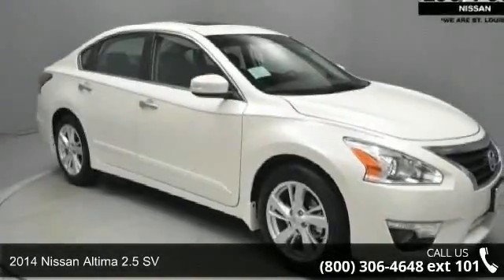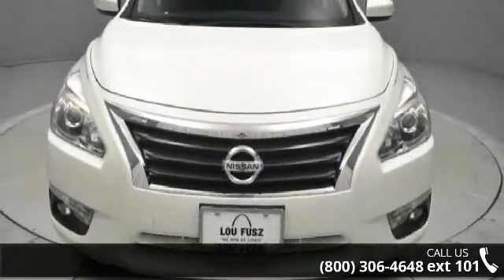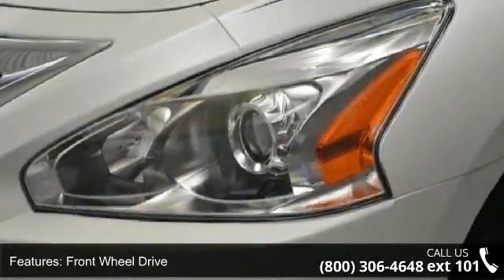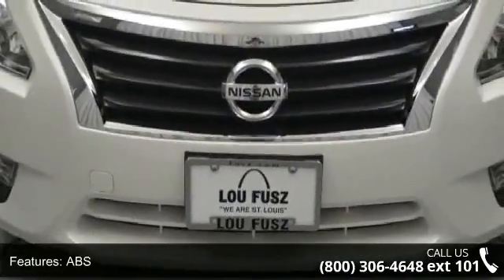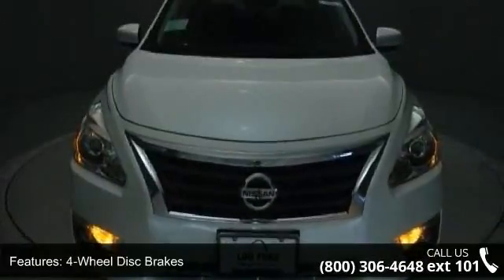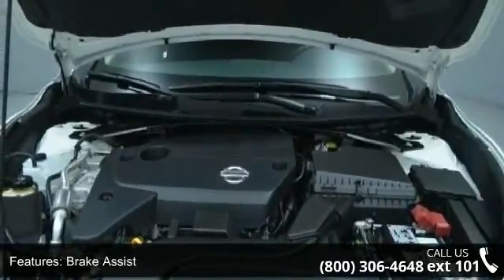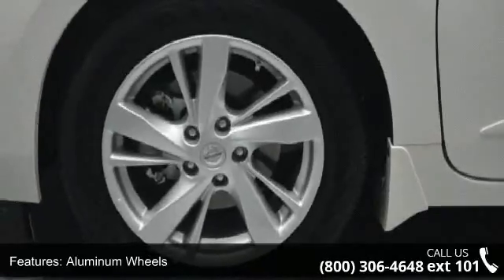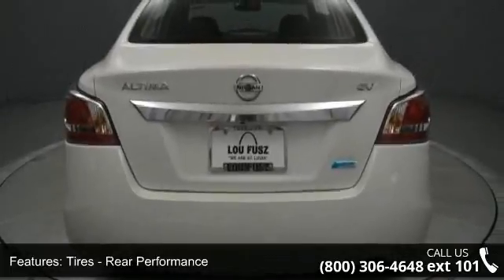2014 Nissan Altima 2.5 SV - Lou Fusz Mazda - St. Louis, MO 63132